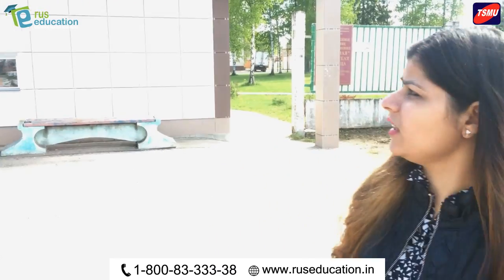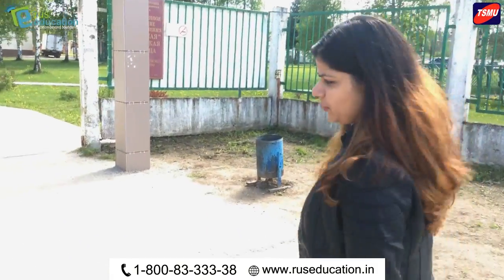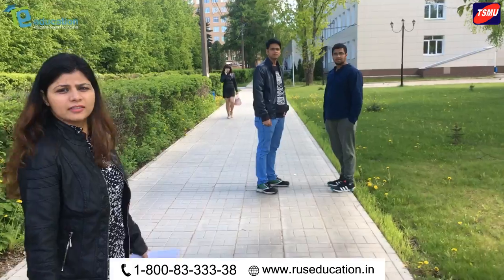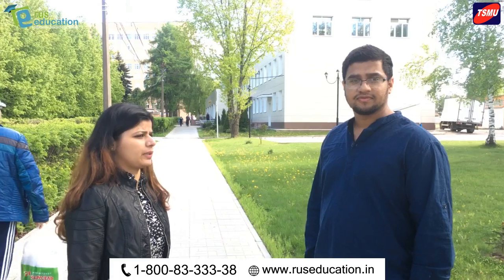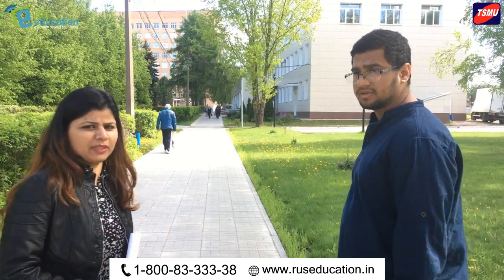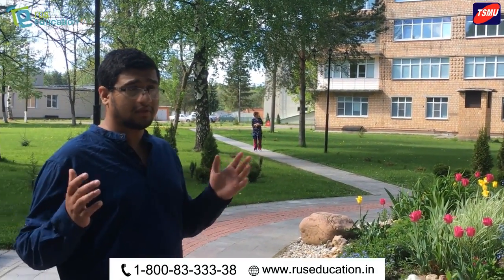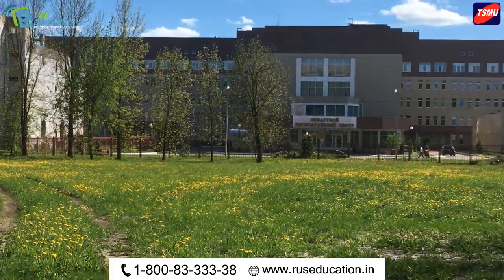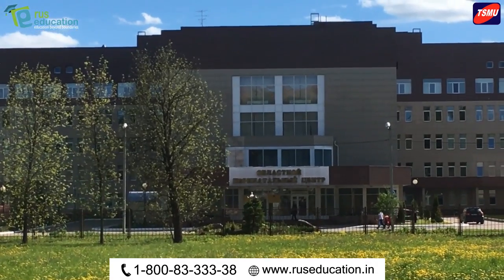How Students practice clinical training in Tver State Medical University | Student Testimonial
This is what Indian students feel about Practical knowledge imparted to them during MBBS in Russia as being a student of Tver State Medical University. Here is the Video of the hospital associated with Tver State Medical University. Check out the Hospital Facilities, Educational Outlook, and Students' Remarks.